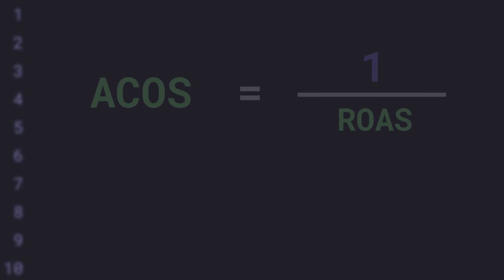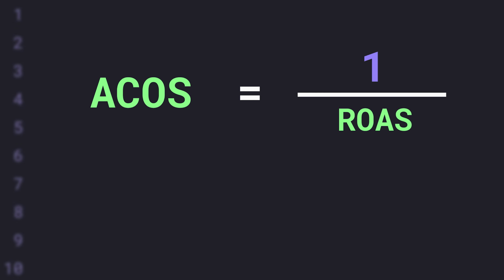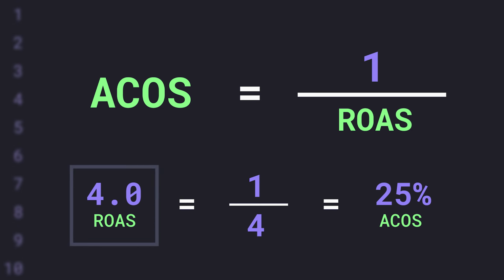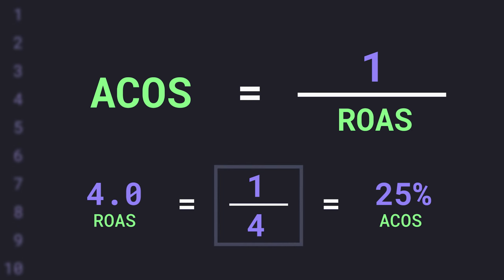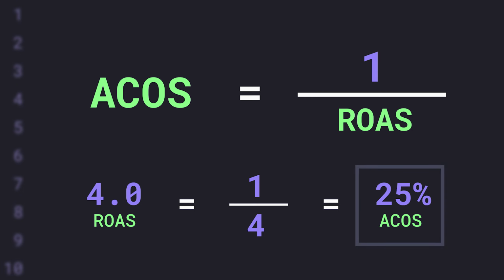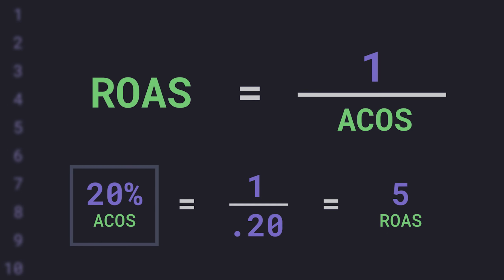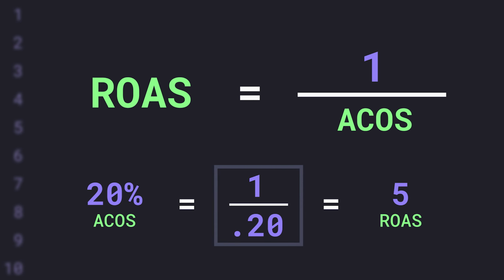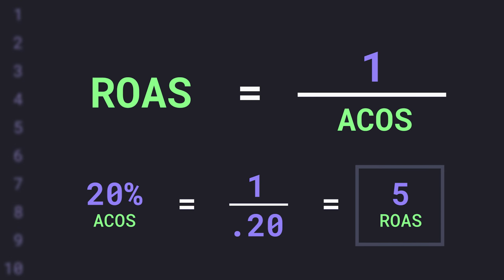The Tachometer of Your Ad Engine | Amazon Advertising Terms Pt 3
What is ROAS?

Join us for part three of our Amazon Advertising Terms series, where we unpack the importance of ROAS (Return on Ad Spend). Understanding your ROAS is like tuning your ad engine's RPMs – it's key to achieving smooth, efficient, and powerful ad performance. In this episode, we break down how to interpret your ROAS, explore the correlation between ROAS and ACoS, and discuss how to find your ad campaign's 'sweet spot'. New to the channel?

// Amazon Advertising Terms You Should Know

Chapters:
0:00 - Intro
0:48 - What is ROAS?
1:46 - Interpreting ROAS
2:34 - ROAS vs. ACOS
3:02 - Converting ROAS to ACOS
3:16 - Converting ACOS to ROAS
3:25 - Which should you use?
3:57 - Outro